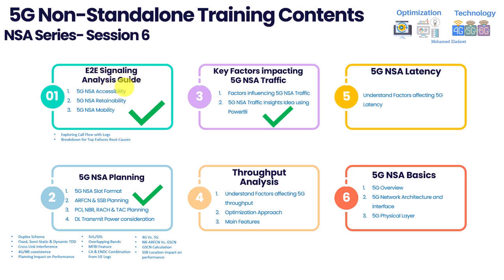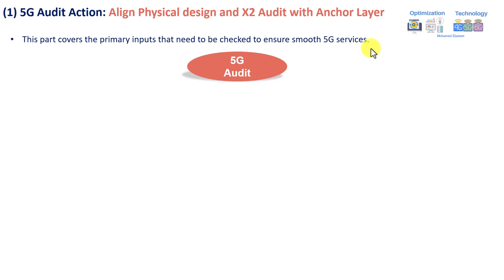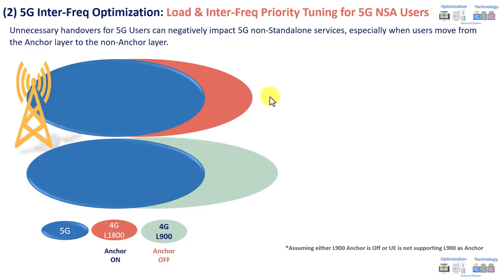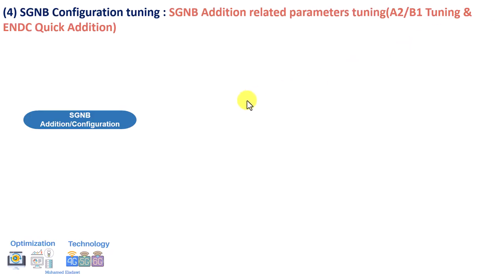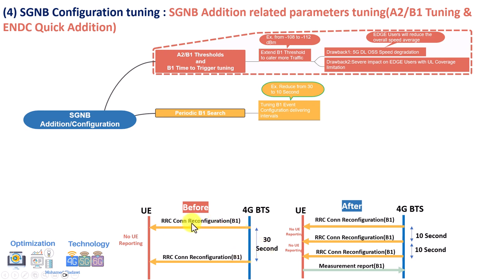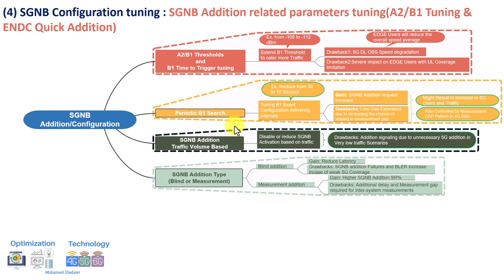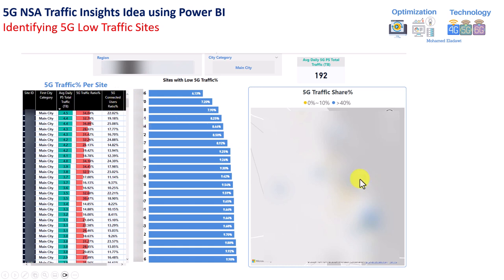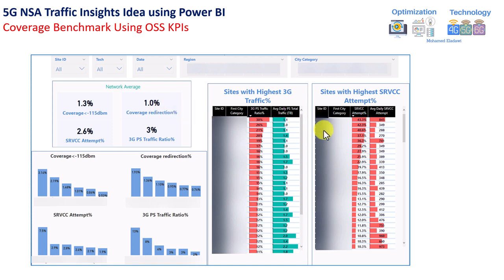Session 6 Key factors influencing 5G NSA Traffic